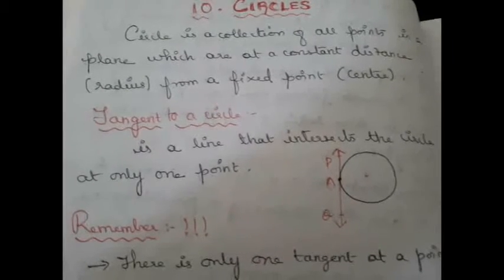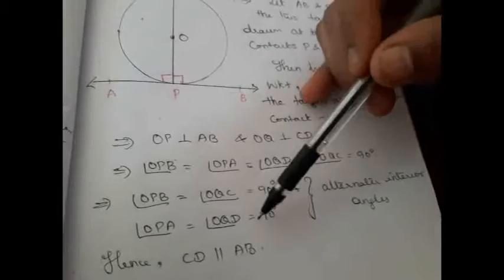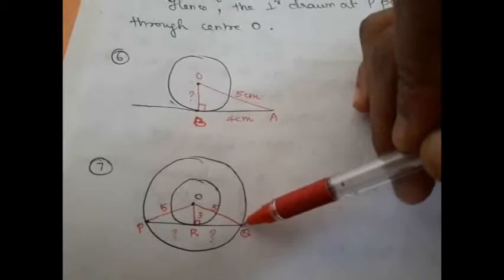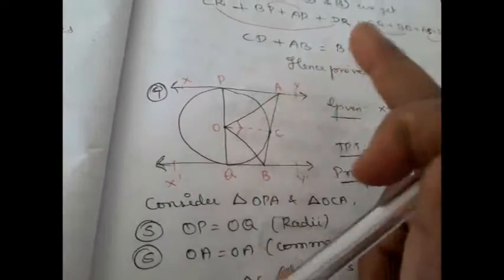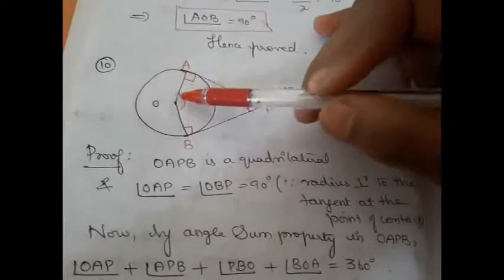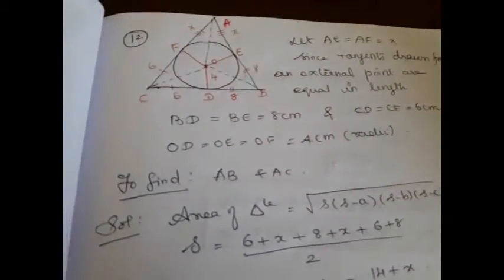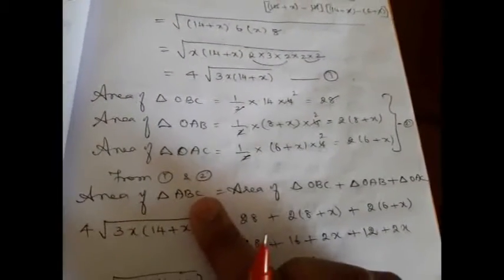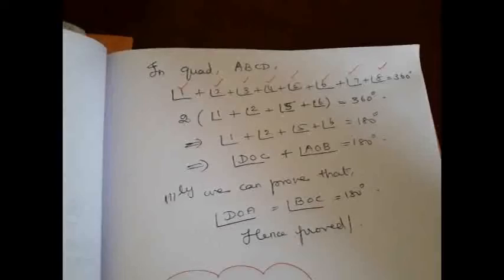X CBSE | CIRCLES | Ex 10.2 | 10 November 2020